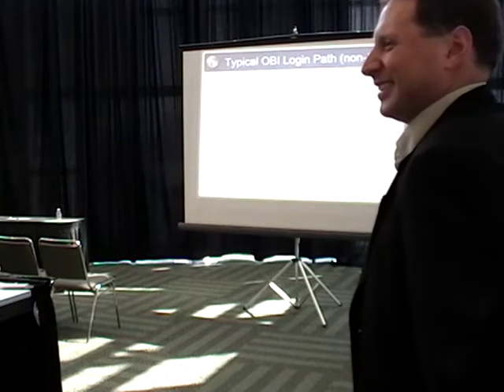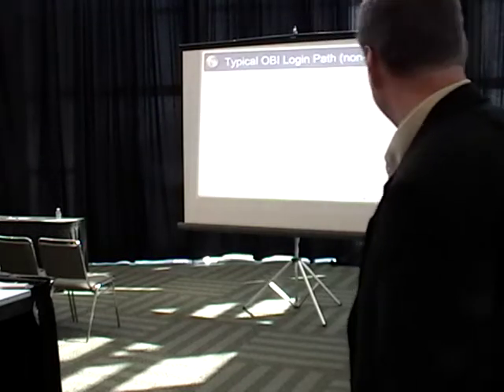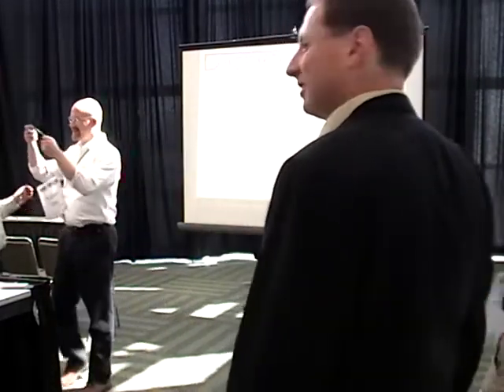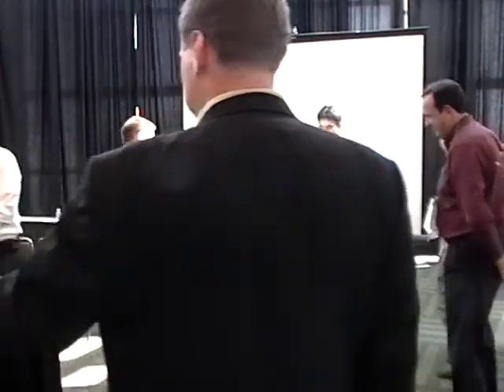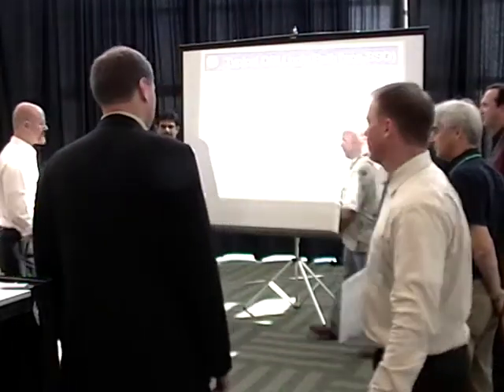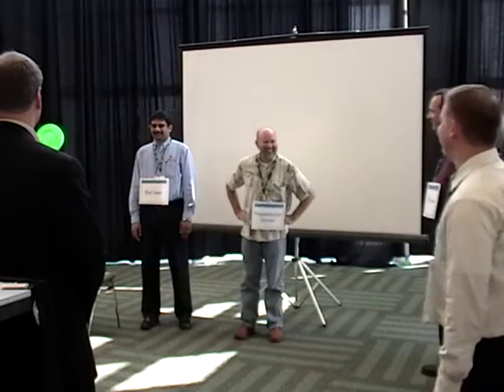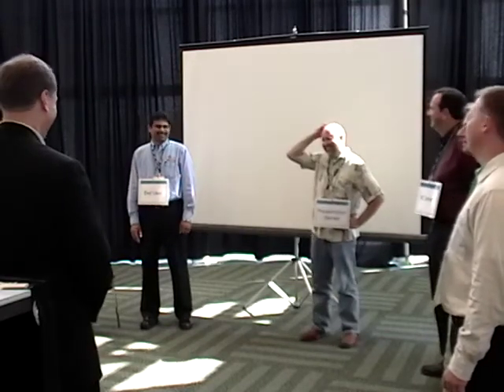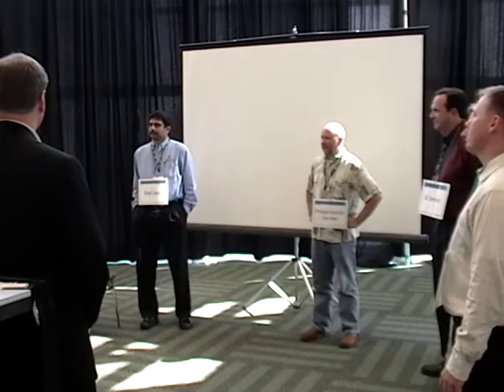OpenWorld '08: Unconference - Single Sign-On (SSO) and Oracle Business Intelligence Enterprise Edition (OBIEE): Part 2 of 9